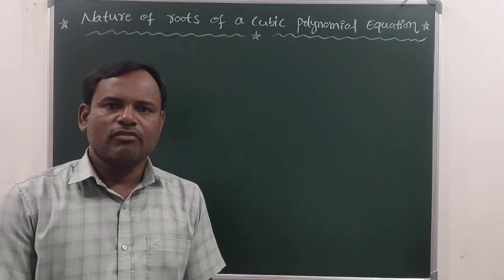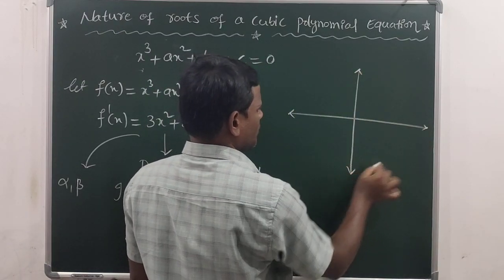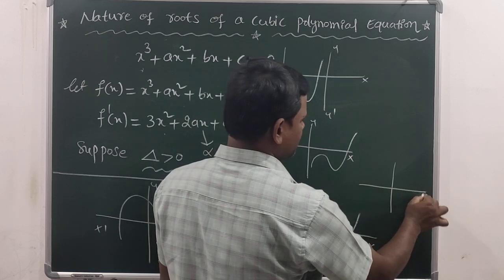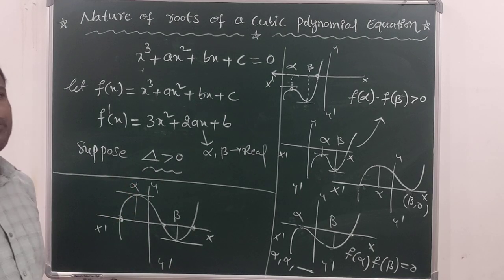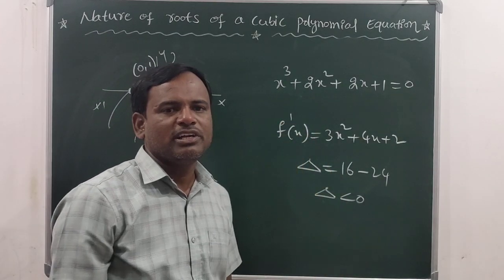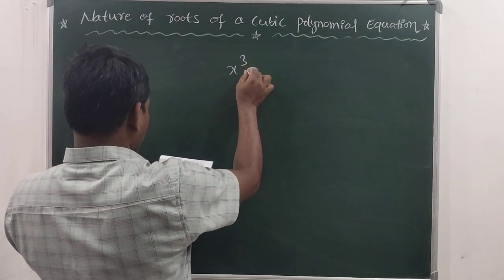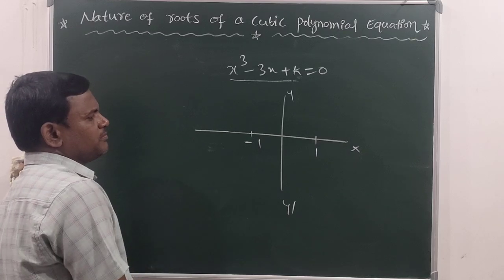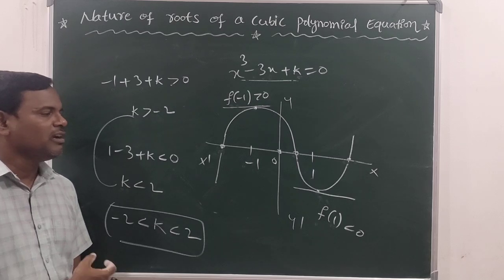# NATURE OF ROOTS OF A CUBIC POLYNOMIAL EQUATION